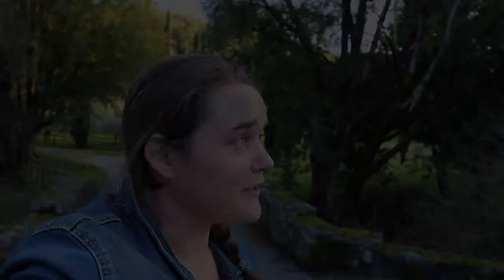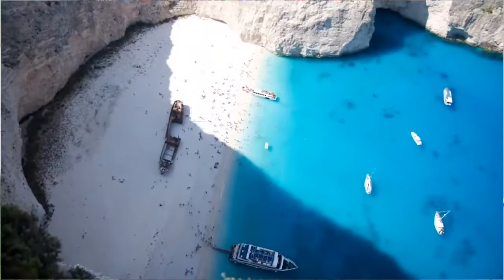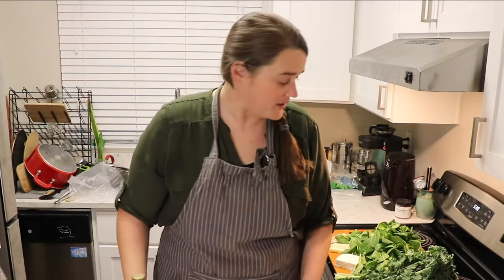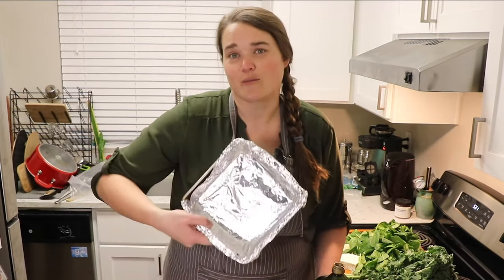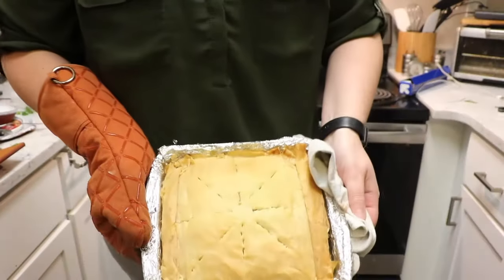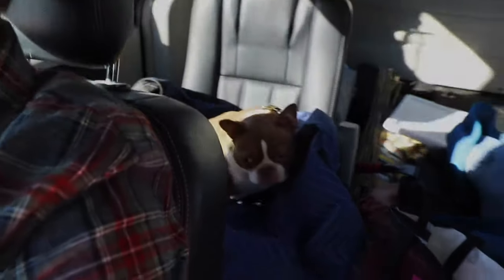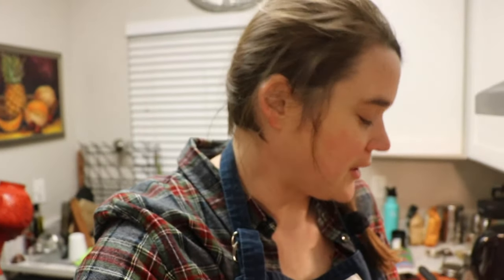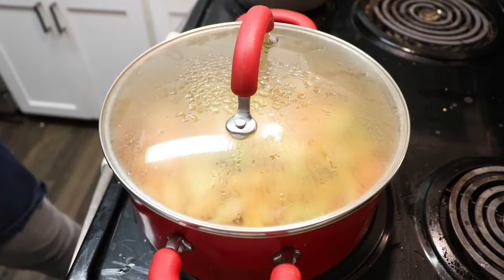California...But Make it KEFALONIA | Greek Food, Shipwrecks, and Olive Trees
We've made it to Kefalonia! Well, not really. We're still in California but Kefalonia sure looks nice.

This week, we cook five recipes, get spooky at a shipwreck, and taste some olives at McEvoy Ranch!

Our next destination is Denizli, Turkey! Do you live in Denizli? Have you visited Denizli or Western Turkey? Let me know what I should eat, see, and do!

00:00 Introduction
02:35 Hortopita Greens Pie Recipe
05:40 Fennel Leek Onion Chickpea Soup Recipe
06:55 Braised Cauliflower and Potatoes Recipe
12:38 Shipwreck
13:48 Kreatopita Meat Pie Recipe
19:00 Amygalopita Greeek Almond Cake
20:53 We found an Olive Farm!